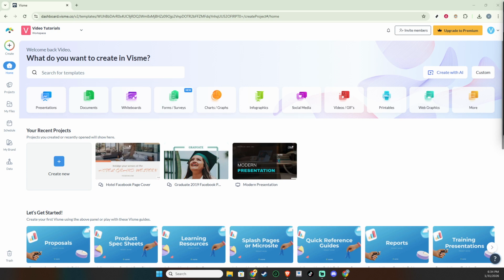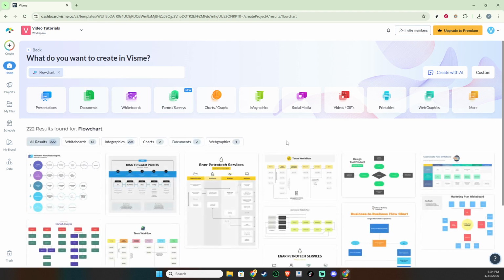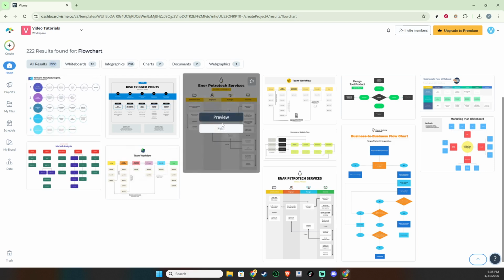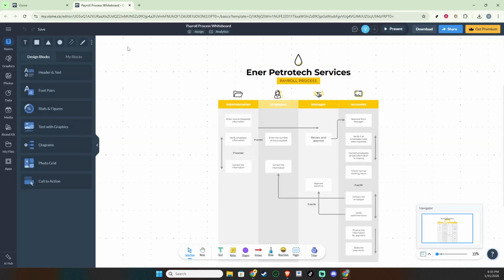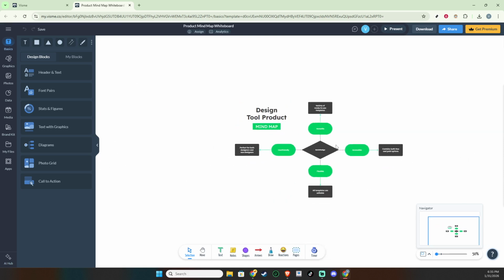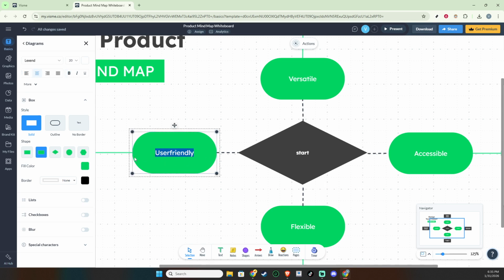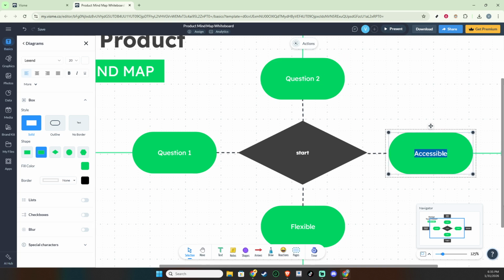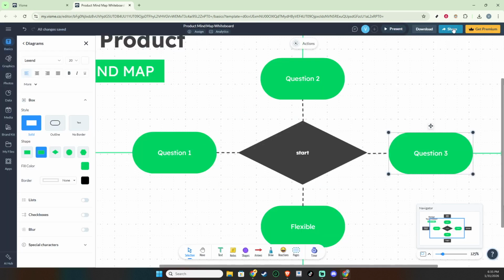How to Create a Flowchart on Visme [2026 Full Guide]